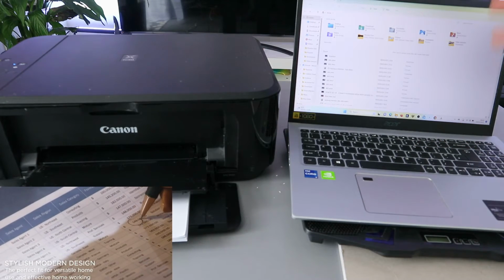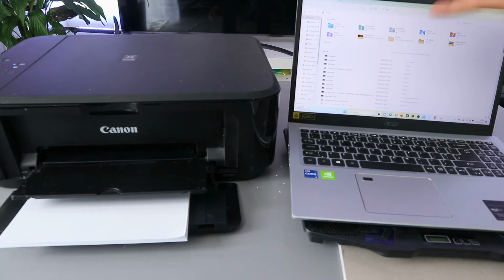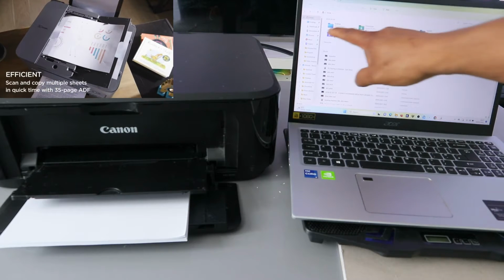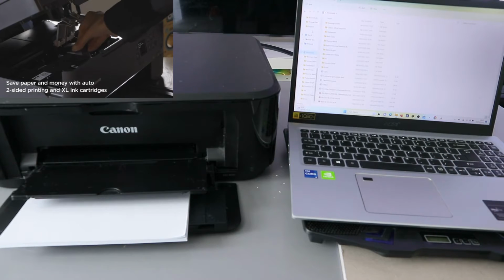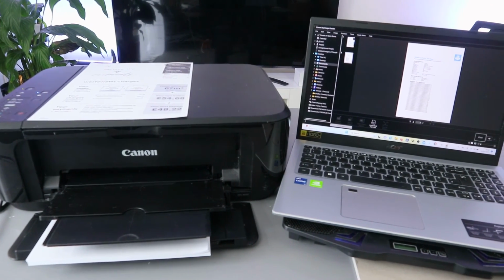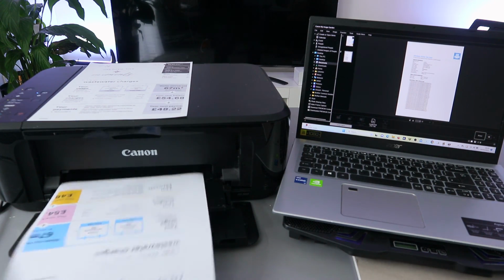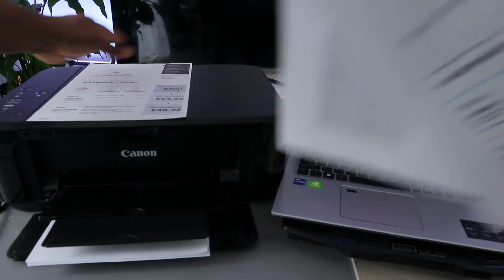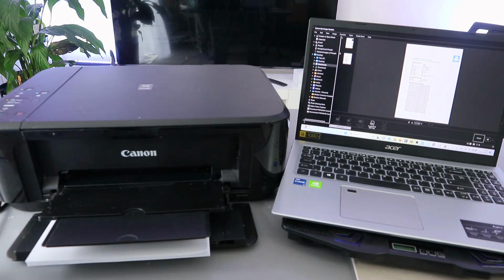How To Print Double Side, Colour From Computer Laptop To Printer | Print Tutorial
This video is How To Print Double Side, Colour From Computer Laptop To Printer | Print Tutorial
The Canon Pixma MG3650 and MG3620 are all-in-one inkjet printers that provide a commendable blend of features and affordability. They possess the capability of printing, scanning, and copying, and are equipped with a built-in Wi-Fi interface for wireless printing and scanning.
Printing
Both the MG3650 and MG3620 have a maximum print resolution of 4800 x 1200 dpi, which is adequate for producing high-quality photos and documents. They also feature a two-cartridge ink system comprising a black ink cartridge and a color ink cartridge. This system is relatively cost-effective to maintain, as the cartridges can be replaced individually.

The MG3650 has a slightly faster print speed than the MG3620, albeit the difference is not significant. Both printers can print approximately 9.9 pages per minute in black and 5.7 pages per minute in color.
Scanning and Copying
The MG3650 and MG3620 both possess a flatbed scanner with a maximum resolution of 600 x 1200 dpi. This is sufficient for scanning most documents and photos. However, if you require scanning high-resolution photos or documents, you may want to consider a printer with a higher scanning resolution.
Both printers also feature a built-in copier that can produce copies up to 99 pages at a time. The copier speed is approximately 17 copies per minute in black and 11 copies per minute in color.
Overall
The Canon Pixma MG3650 and MG3620 are both commendable all-in-one inkjet printers that offer a good balance of features and affordability. They possess the capability of printing, scanning, and copying, and are equipped with a built-in Wi-Fi interface for wireless printing and scanning.

The primary difference between the two printers is that the MG3650 has a slightly faster print speed and a higher scanning resolution. However, the difference is not significant, and the best printer for you will depend on your individual needs and budget.
HP DeskJet printers are widely favored by individuals and small enterprises due to their cost-effectiveness, dependability, and user-friendly nature. Additionally, these printers provide a range of functionalities, such as wireless, mobile, and duplex printing.

Outlined below is a concise overview of the HP DeskJet printing procedure:

1. Paper Loading: Insert the appropriate size and type of paper into the input tray of the printer.
2. Print Settings Selection: Open the desired document or file and access the print command from the application menu. In the print dialog box, choose the HP DeskJet printer from the available options. If necessary, modify the print settings, including print quality, number of copies, and paper size.
3. Commence Printing: Initiate the printing process by clicking the Print button. The printer will proceed to print the document or file onto the paper in the input tray.
Moreover, HP DeskJet printers offer an array of advanced printing features, including:

1. Wireless Printing: Numerous HP DeskJet printers support wireless printing, enabling users to print from their computers, smartphones, or tablets without the need for any physical connections.
2. Mobile Printing: HP DeskJet printers also facilitate mobile printing, allowing users to print from any location worldwide, as long as an internet connection is available.
3. Duplex Printing: Duplex printing permits printing on both sides of the paper, thereby conserving paper and reducing costs.